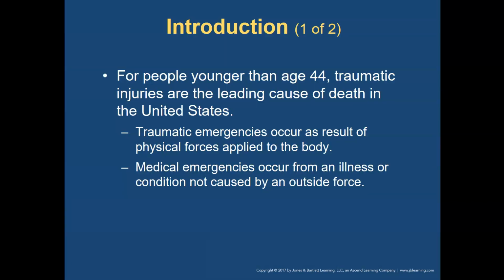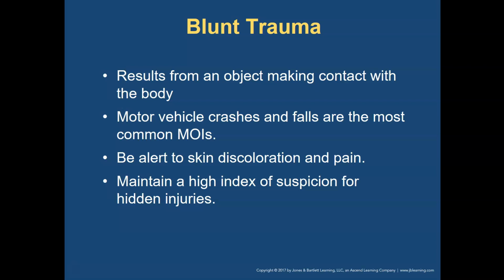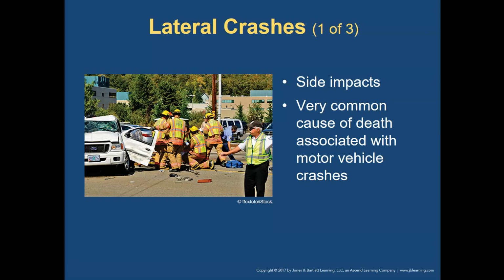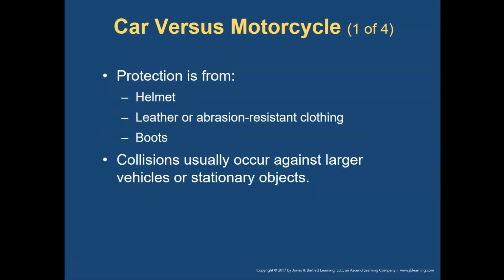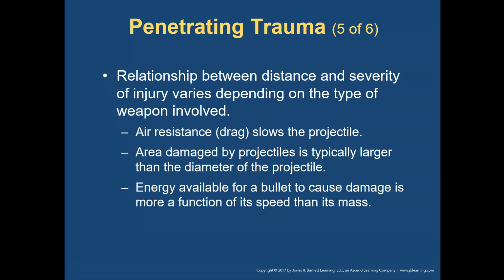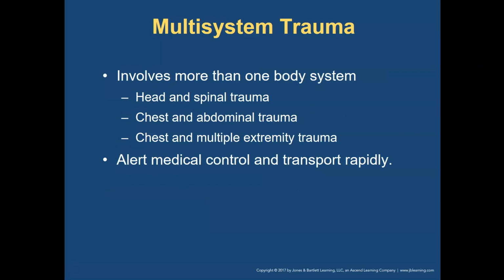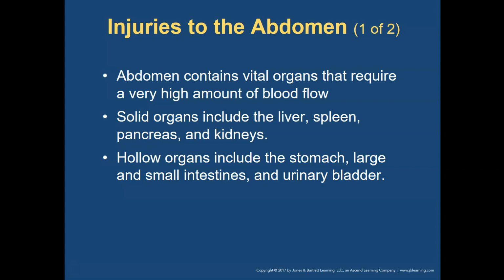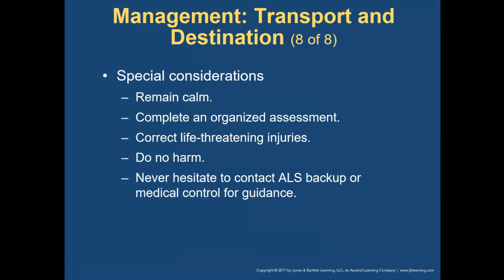EMT Chapter 24-Trauma Overview